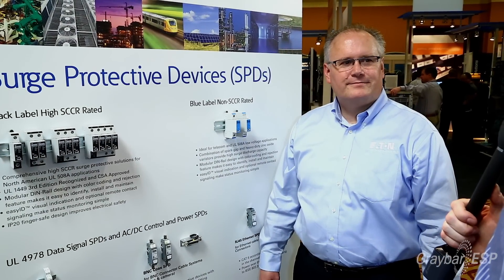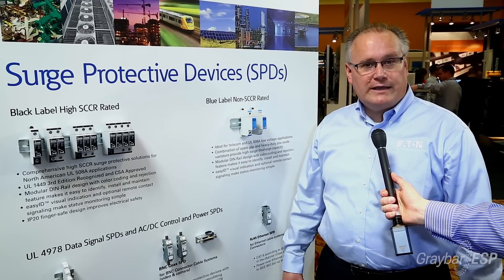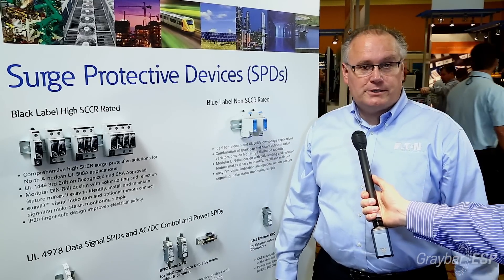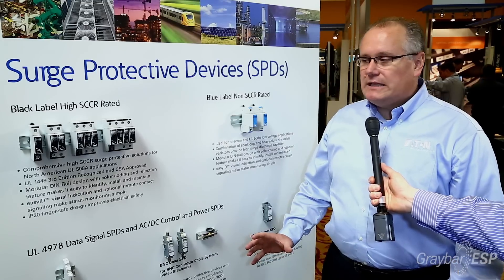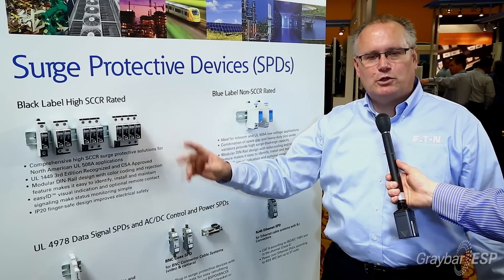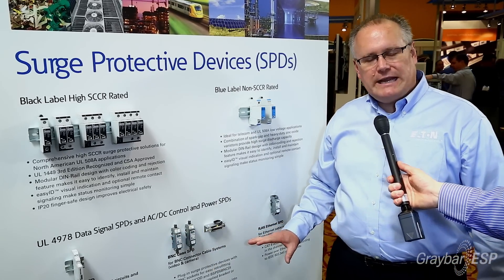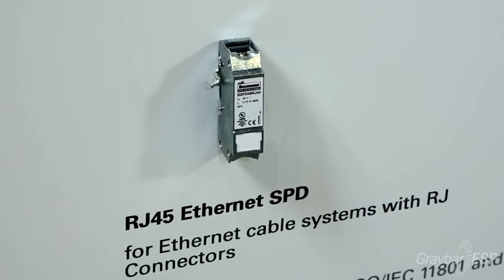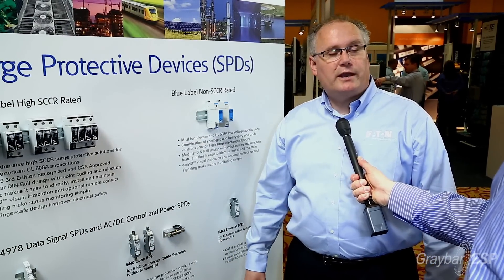Bussmann Surge Protector Devices from Eaton's Bussmann Business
Today I want to show you about Bussmann's Surge Protective Devices, for those who have been in the business a long time, what used to be called TVSS (transient voltage surge suppression). But today we're going to focus on Surge Protective Devices. Today there's so many more electronic devices that you are going to find, not only in industrial applications, but increasingly in commercial applications as well. All these devices need to be protected from surge devices, not only overcurrent but also overvoltage protection. A couple of options that we have here for panel options we have a DIN Rail mounted product. What you'll find is that they're color-coded. The black labeled product is the UL listed product that has a short circuit current rating of 200,000 amps. We also have a low voltage telecom product, that's the blue labeled product.  It has a single pole and two-pole option that you see here. In terms of ease of installation, you'll notice that they're DIN rail mountable, so it's very easy to mount these things.

Once they are mounted, you'll see they're color-coded so that when you do need to change them out, they have replacement modules that just simply pinch and pull out when you need to replace them. And they are keyed such that a blue cannot be placed into a black base or vice versa.

On the data signal side of our business, I like to use the term 'a surge event is an equal opportunity destroyer;' it doesn't care if it comes on a power line or a low voltage line, it's going to take the path of least resistance. We have also provided a line of protection products for data signal products. We have a 4-pole universal product that's great for instrumentation applications. We also have both a DIN Rail mount and an inline mount for a coax cable for cameras and video applications. Lastly, we have an Ethernet protective device that's great for all Ethernet applications both on the telecommunications side as well as the industrial side.

Eaton's Bussmann business has a wide variety of products that are available for surge protective devices. These are just a portion of it. All of them are very easy to use, easy to replace, and very much touch-safe.